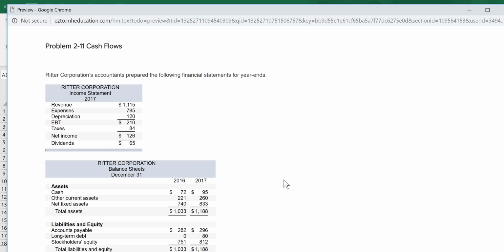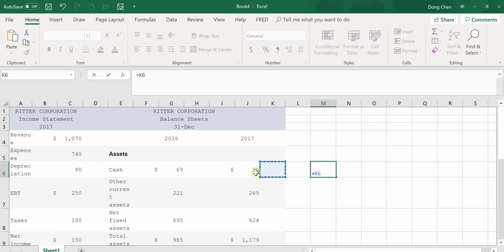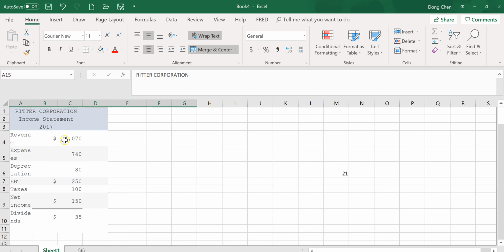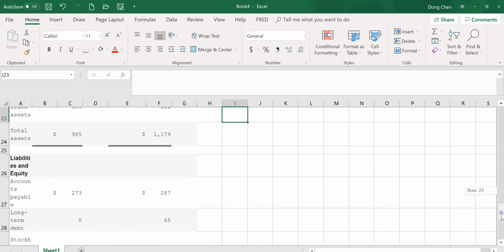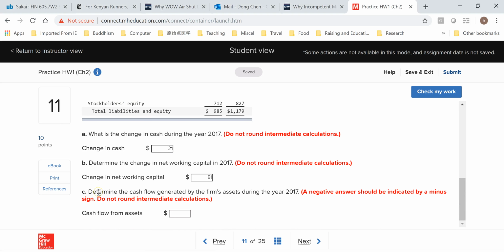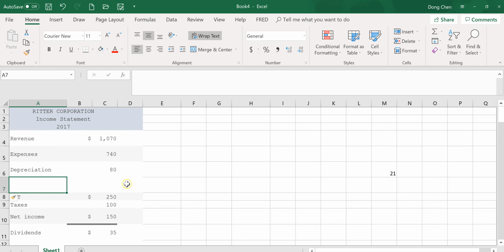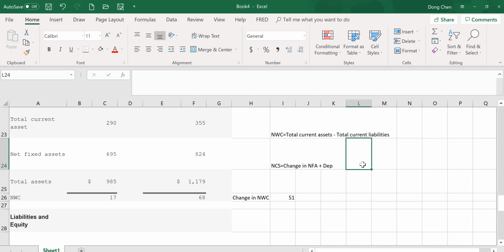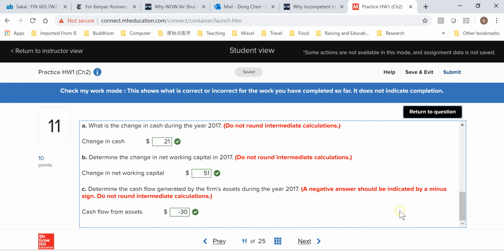FIN 605 - Practice HW1, Q11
This is another example of estimating the cash flow from assets (free cash flow) using financial statements.